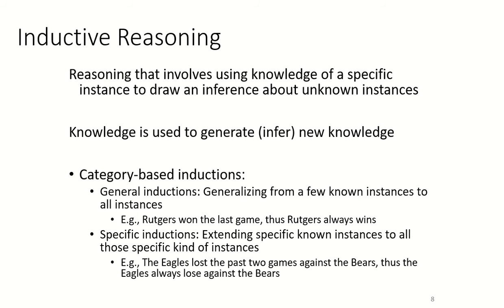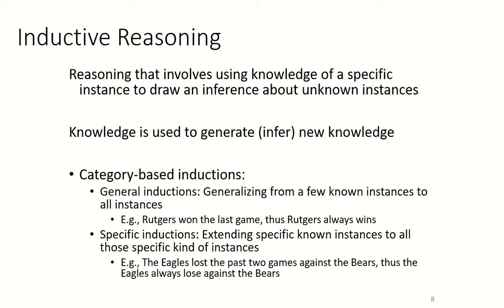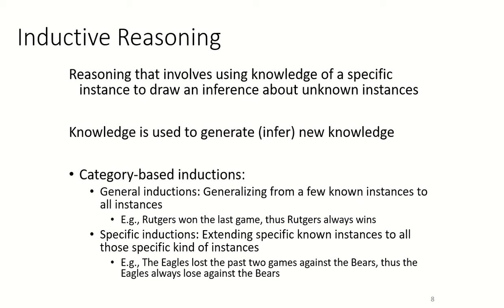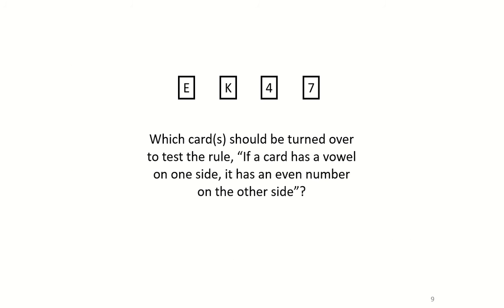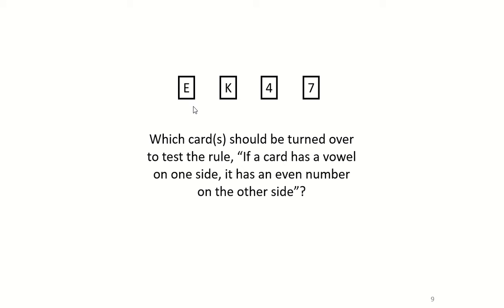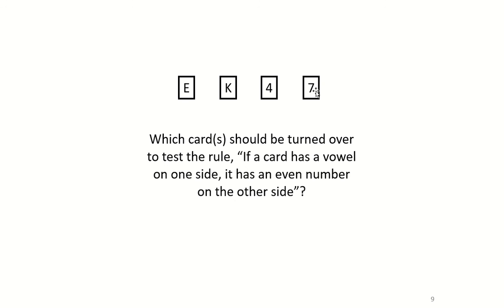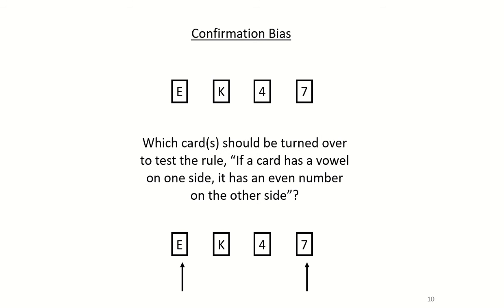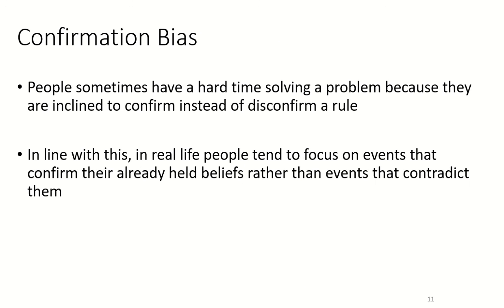PSYCH360 Cognitive Processes, Online Module 8, 4b Inductive Reasoning pptx